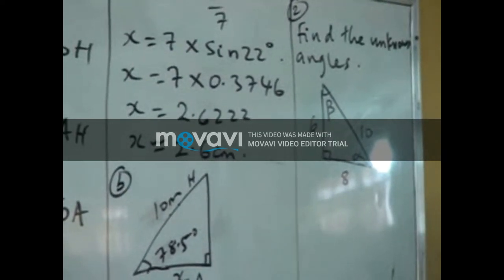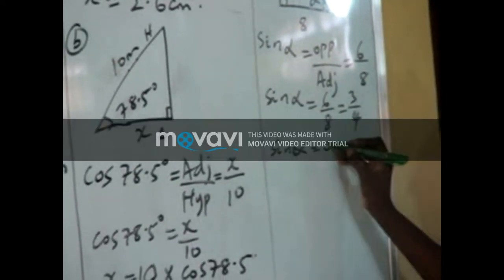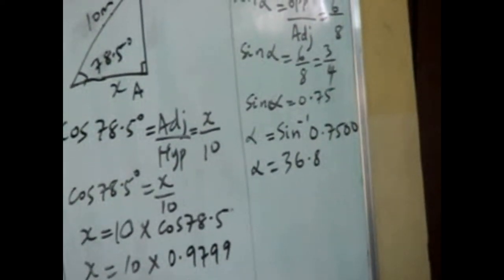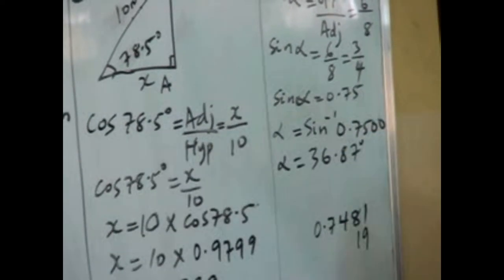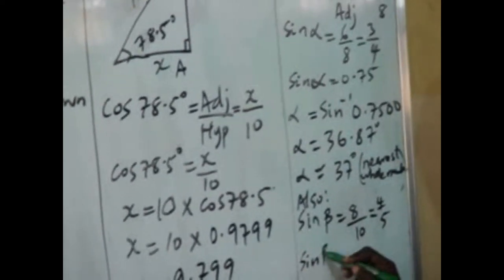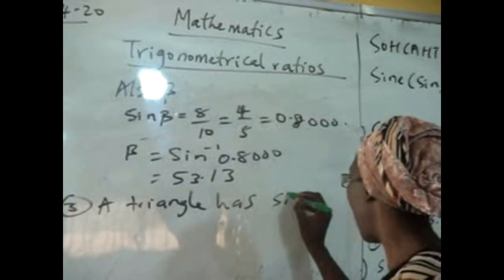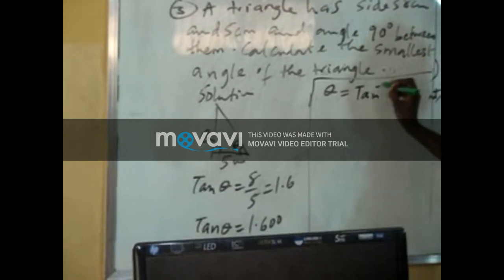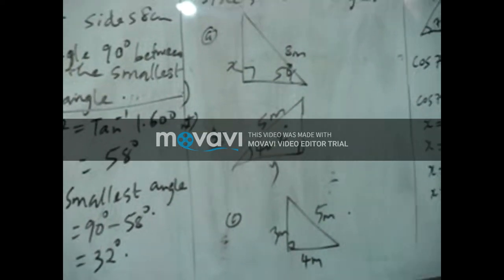MATHEMATICS JSSb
FUTA STAFF SECONDARY SCHOOL, AKURE